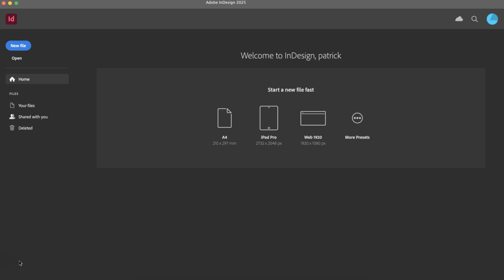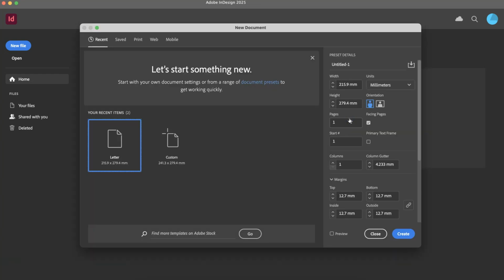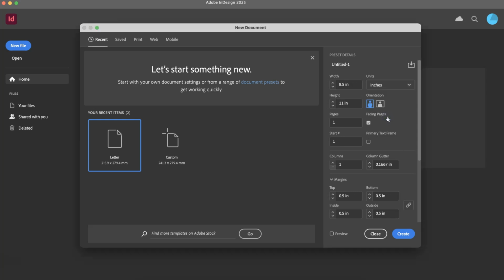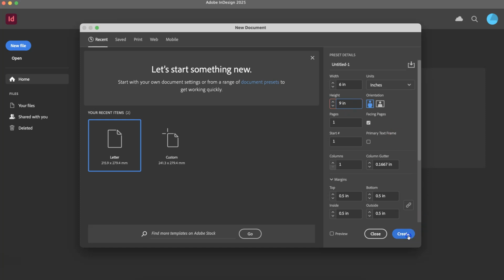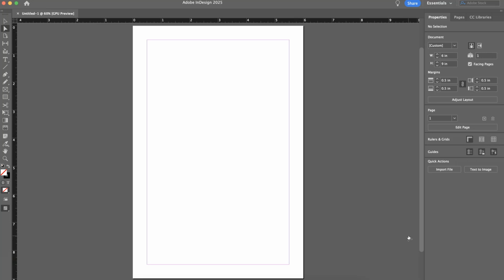How to Change to Inches in InDesign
This quick and easy tutorial will guide you through switching your measurement units to inches in Adobe InDesign, perfect for working on print designs like brochures, posters, or business cards. Mastering measurement units ensures precision and professional-quality layouts!

In this video, you’ll discover:
✅ How to change measurement units to inches step-by-step in InDesign.